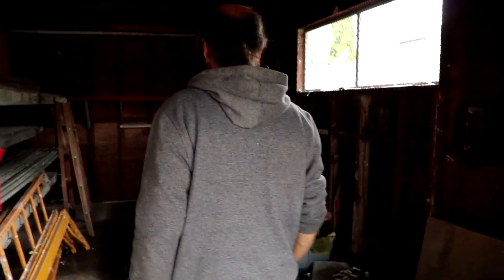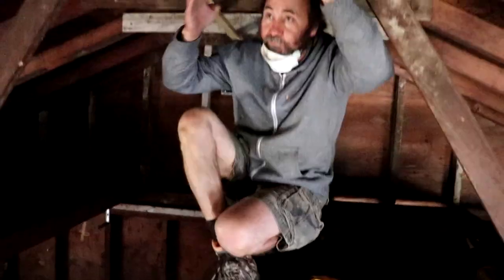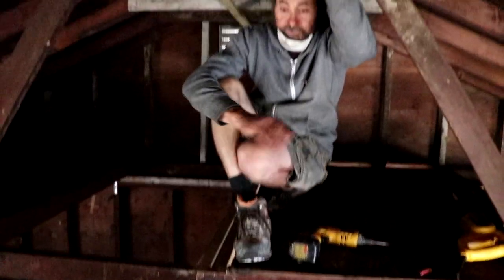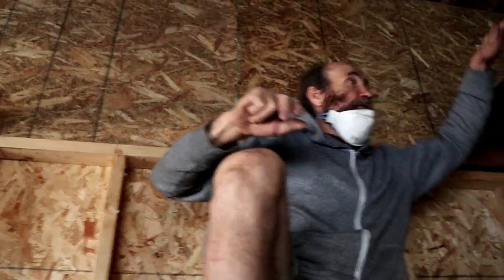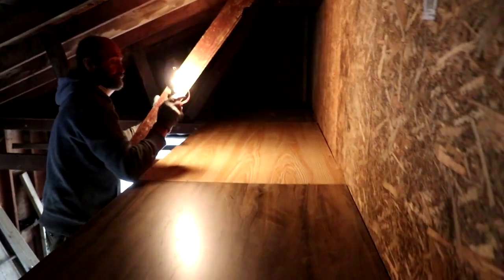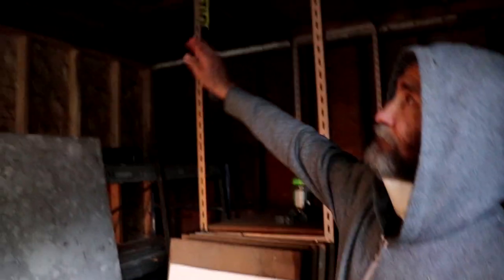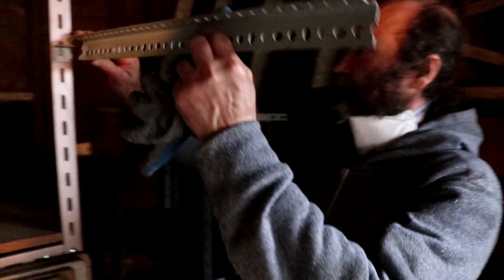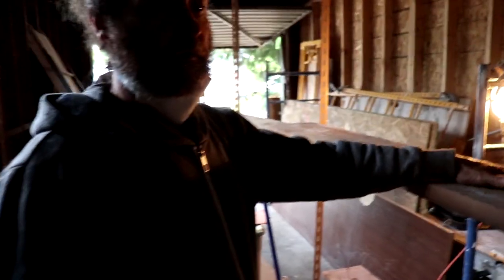How to Build Garage Shelves - Half Duplex Reno Pt. 4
Smoke detector

Electrical outlets

Electrical wires

Drywall joint tape

Measuring Tape

Caulking Gun

2" Putty Knife

Taping Knife

Crescent Wrench

100% Silicone Kitchen and Bath

2" Drywall Wood Screw

PVC Tape

14’’ Finishing Trowel for Drywall Taping

4" Putty Knife Full Flex

Drywall gun

Brand Nailer